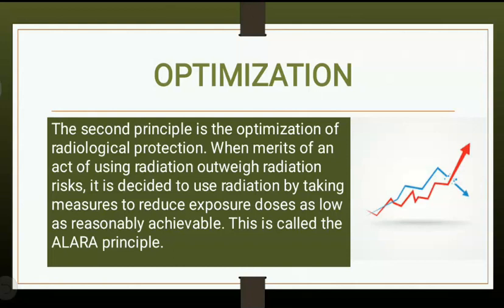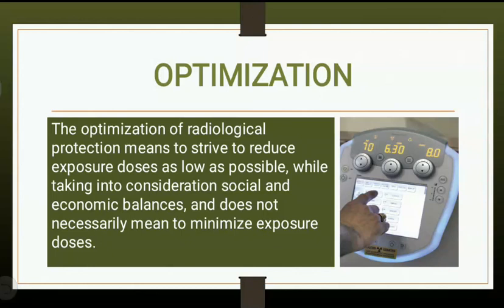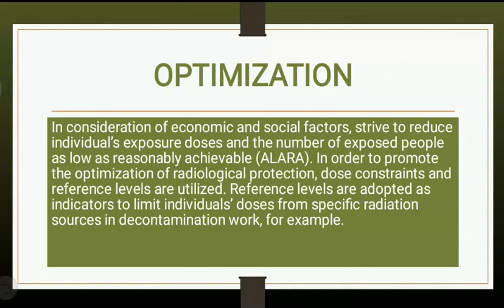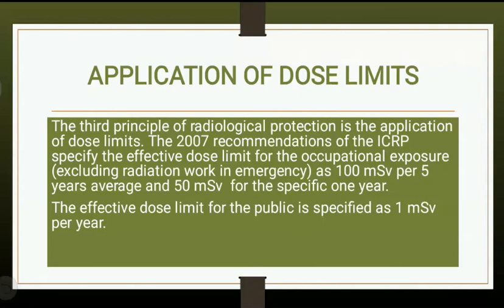Fundamental Principles of Radiation Protection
Lecture in RT 315 Radiation Protection